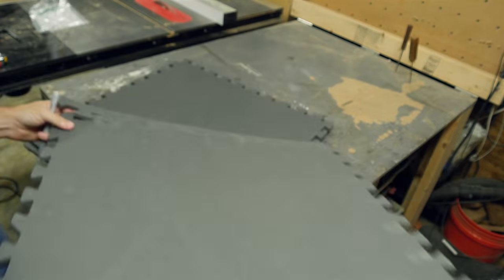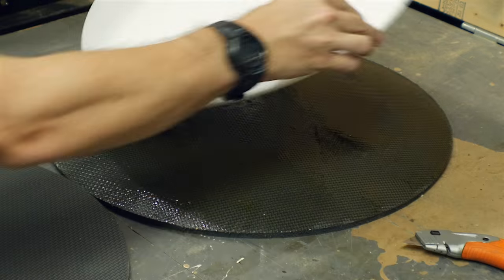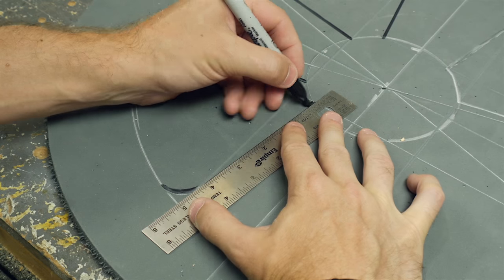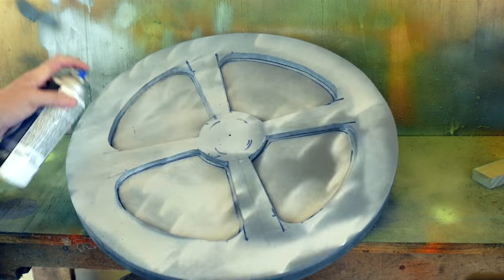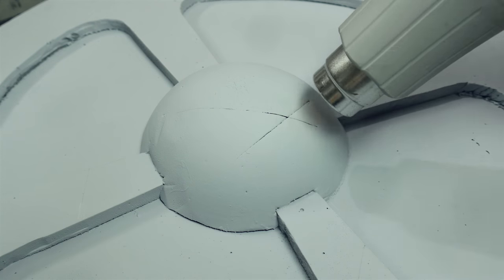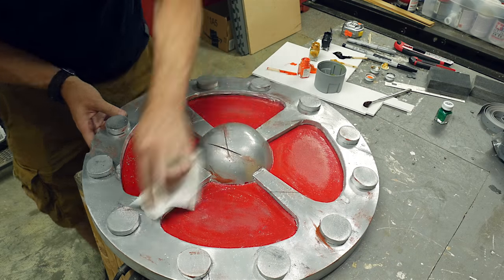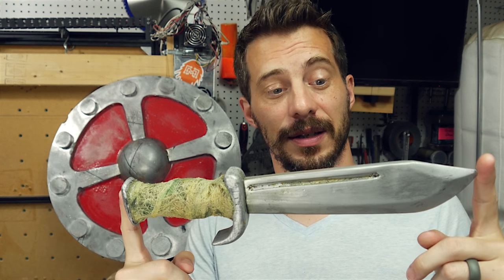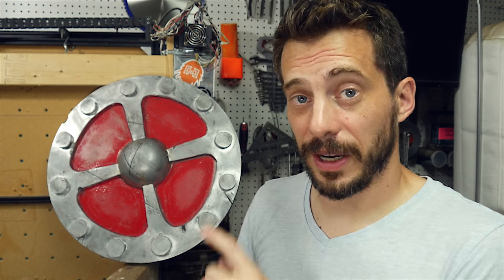He-Man's Shield from floor mats // How-To | I Like To Make Stuff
Check out how I made this prop shield from cheap foam floor mats!

- Foamsmith books by Punished Props